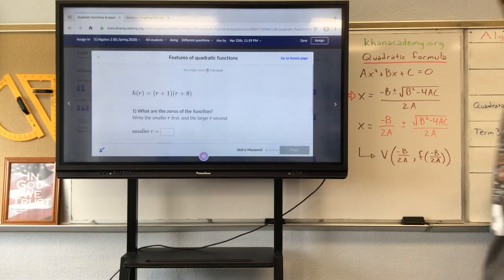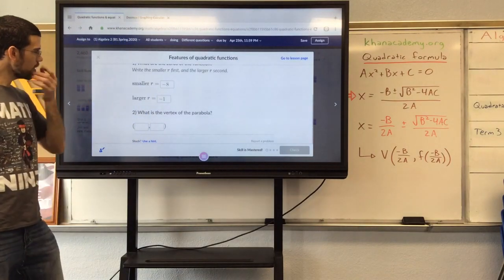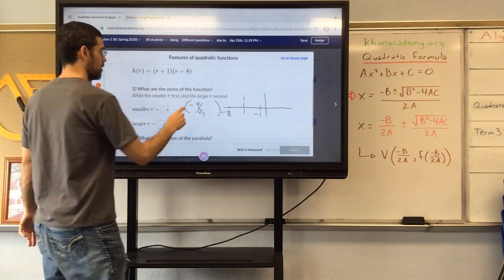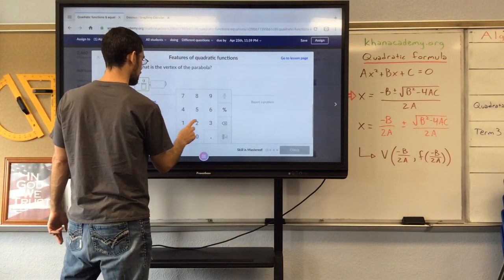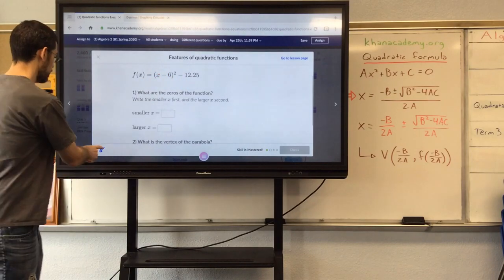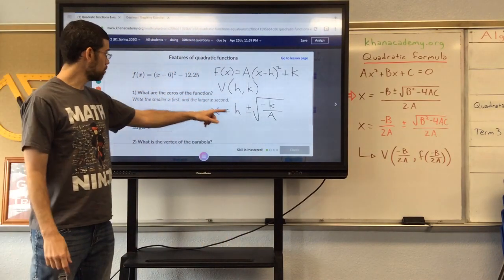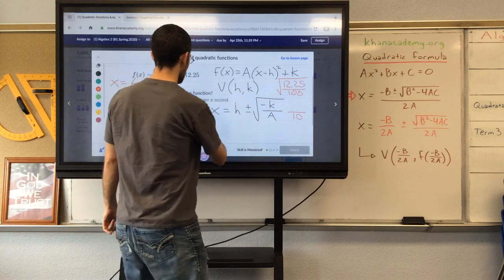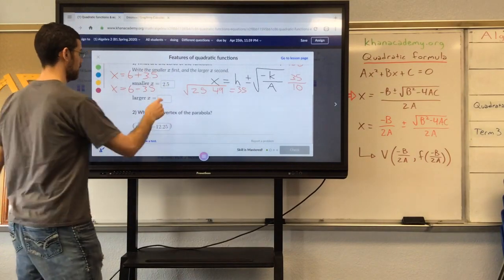Features of quadratic functions 2Khan Algebra 1 Quadratic functions & equations